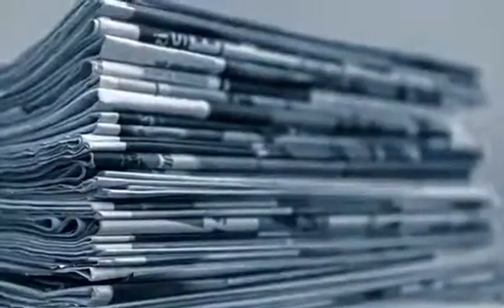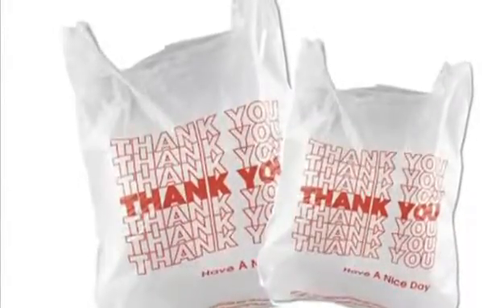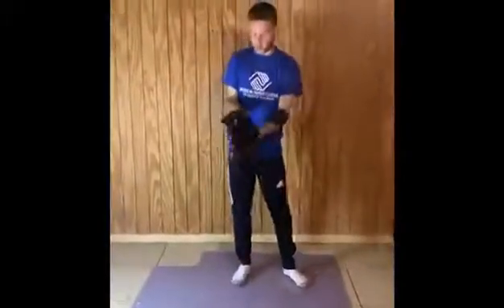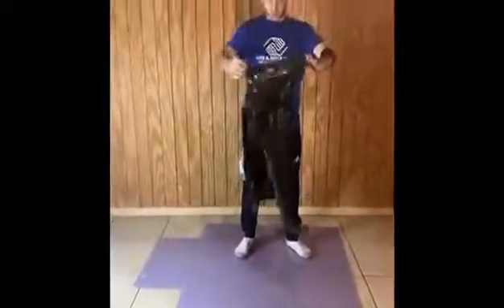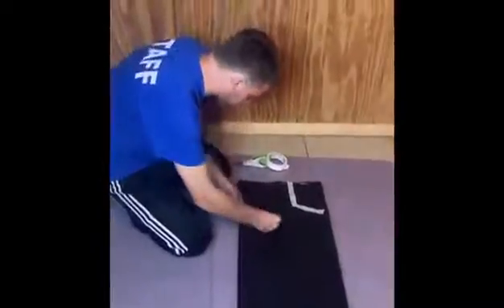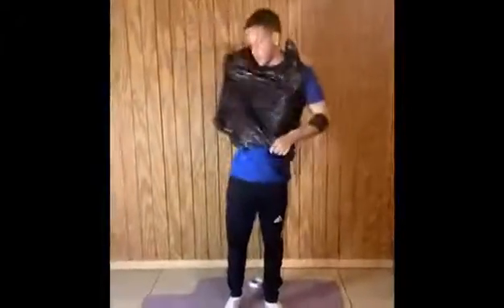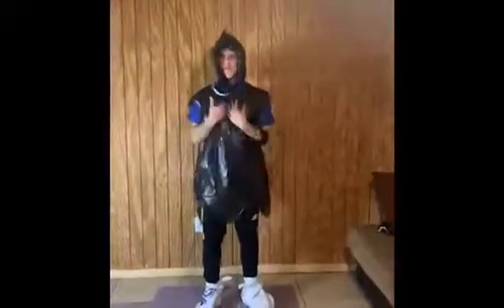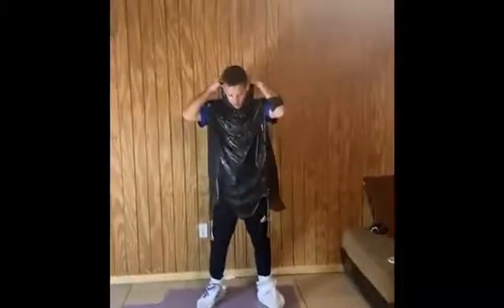Rain outfit out of recyclable items.